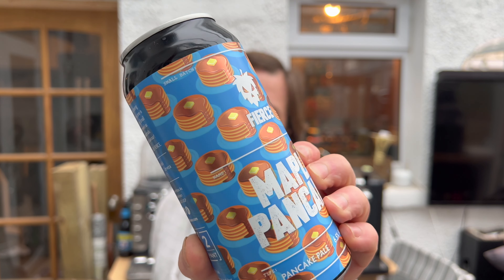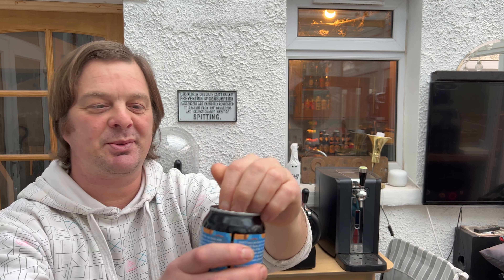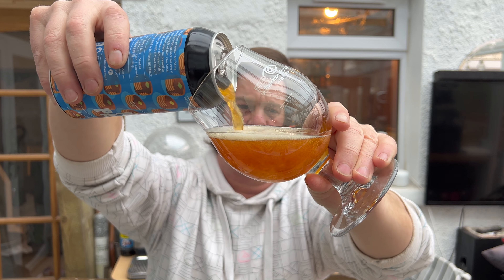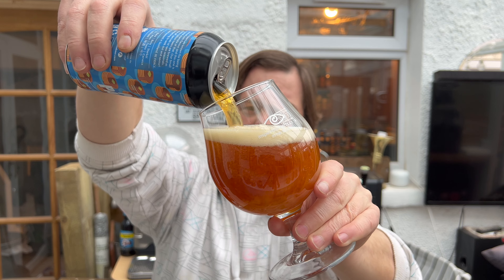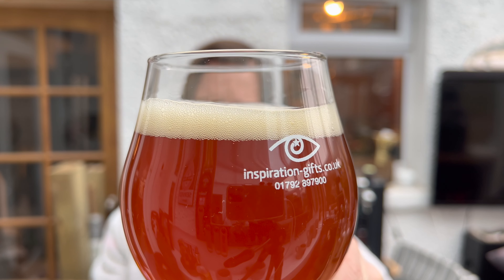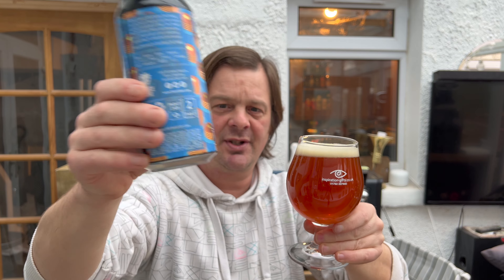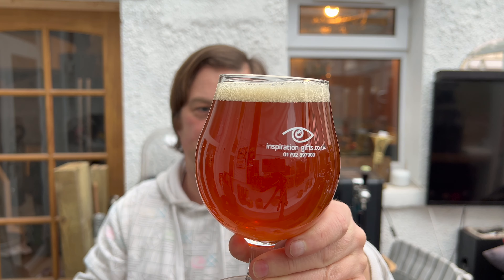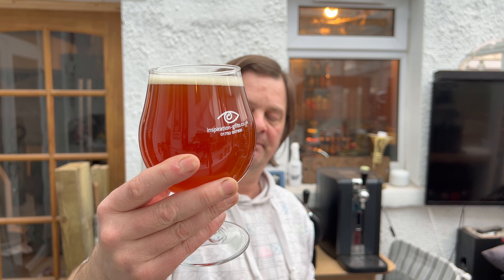Fierce Maple Pancake Pale Ale By Fierce Beer | Sainsbury's Craft Beer Review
Recorded In 4K Ultra HD Real Ale Craft Beer Reviews Fierce Maple Pancake Pale Ale By Fierce Beer | Sainsbury's Craft Beer Review